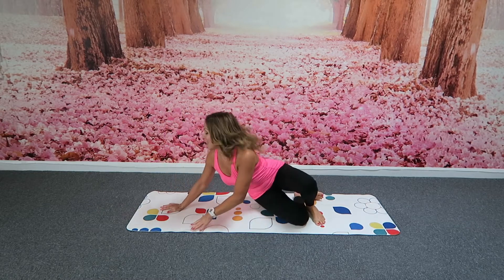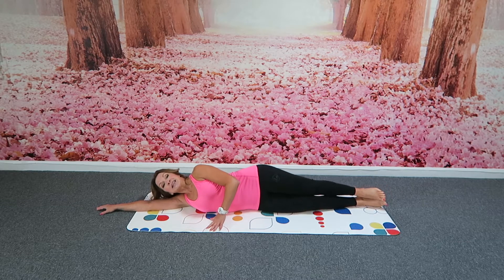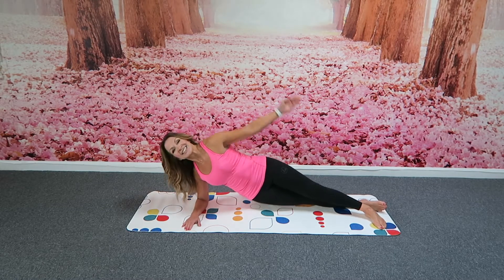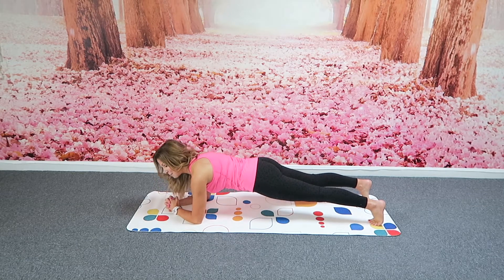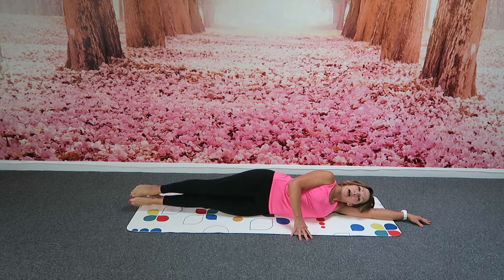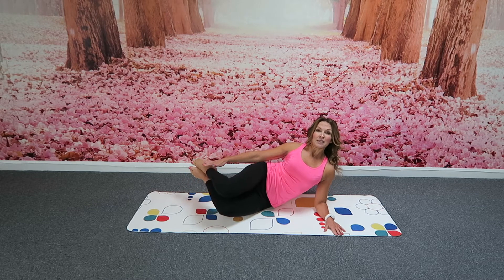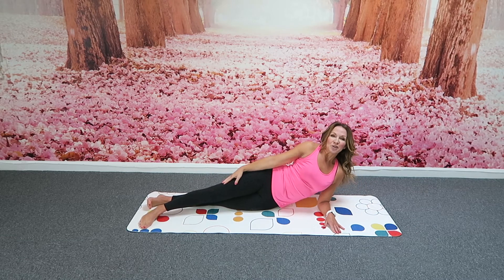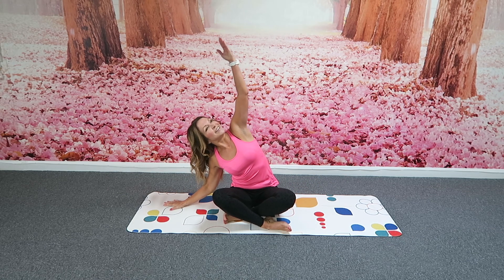Obliques Home Workout